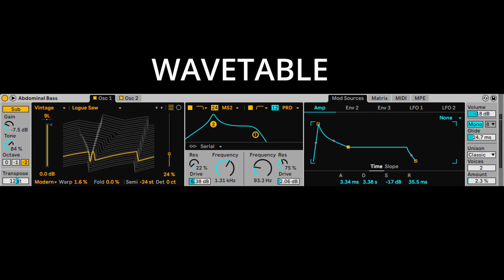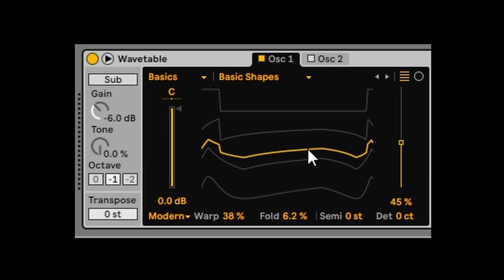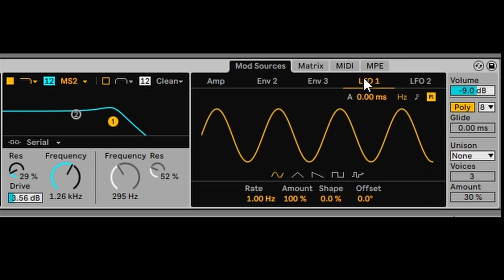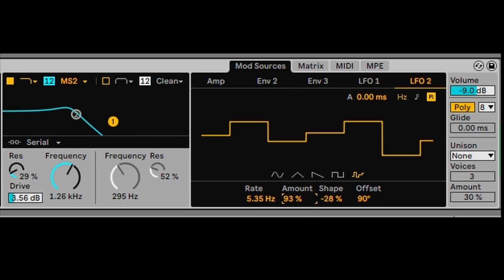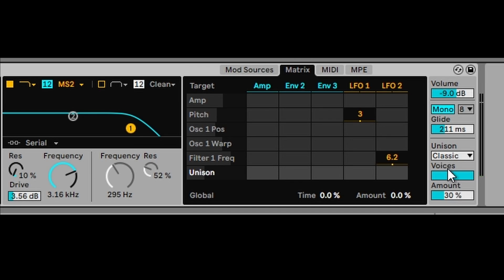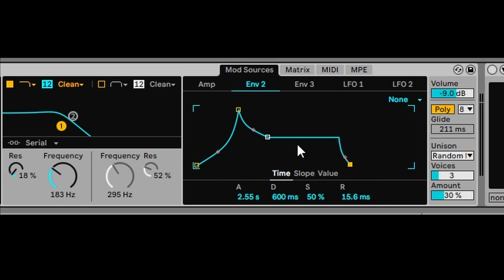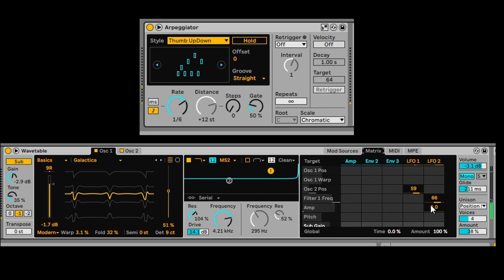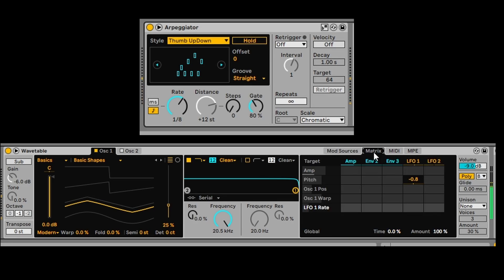Ableton Wavetable - Turn any sample into a SYNTH!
I walk through how to use Ableton's Wavetable Instrument

0:00 Wavetable - introduction and poll
0:09 What's a wavetable? Oscillator 1 (Osc1)
0:55 Wavetable shapes and categories
1:26 Wavetable Filter
4:02 Wavetable Mod Matrix/Mod Sources LFO/Env
6:28 Wider Screen View/Amp selection
7:09 Adding a second Oscillator (Osc2)
7:49 Create a bass using Mono/Glide/Voices/Unison Spread
9:46 Midi Assign Mode
10:25 Mod Sources Envelope1 and Envelope2
13:02 demo1 - More LFO modulation, with arpeggiator
14:29 demo2 - LF0, dual Filter, envelopes